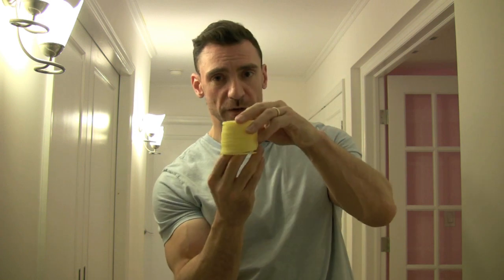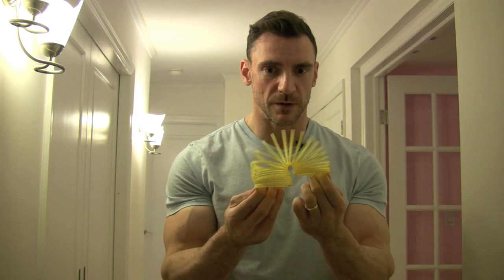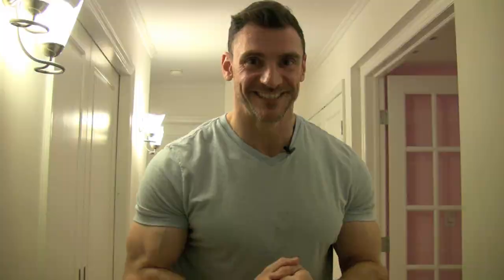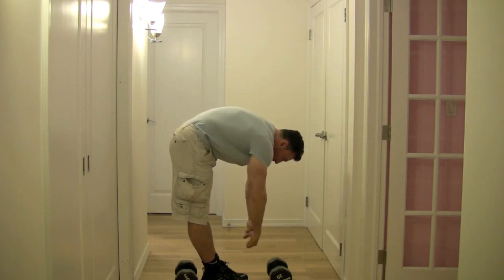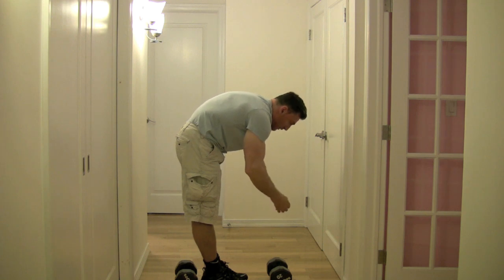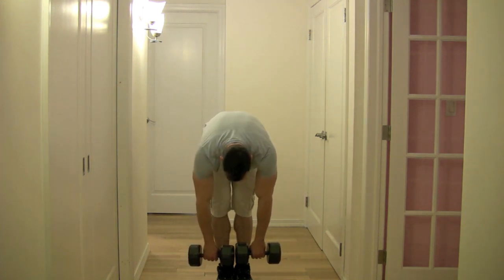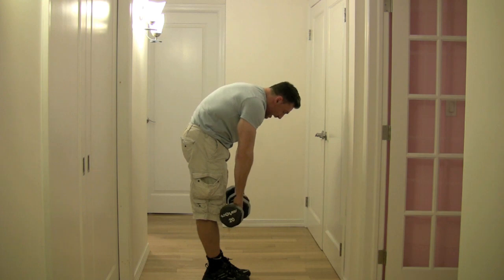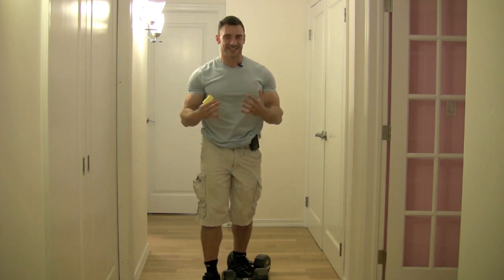legs hamstrings deadlifts bodybuilding weight lifting muscle best exercise workout